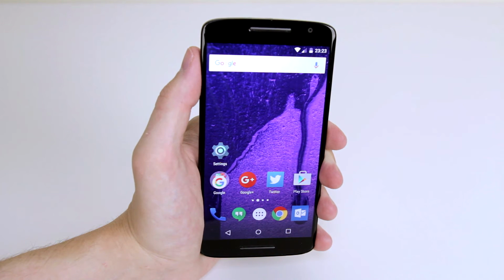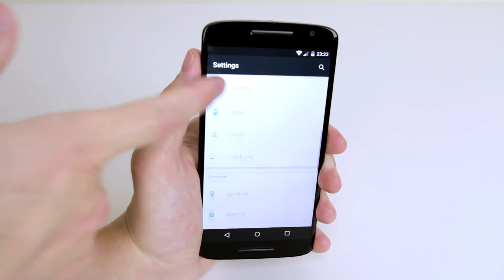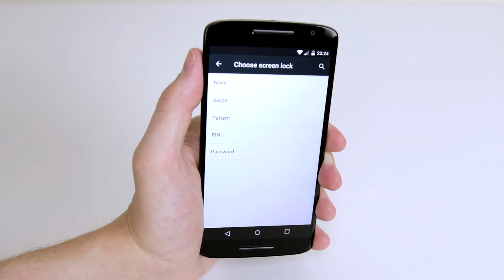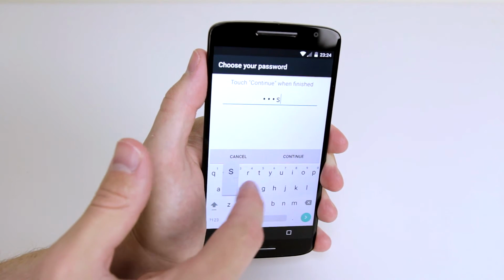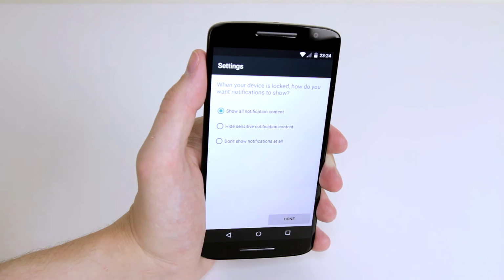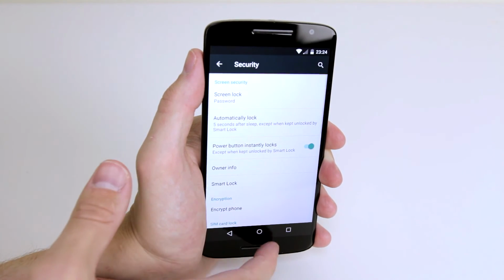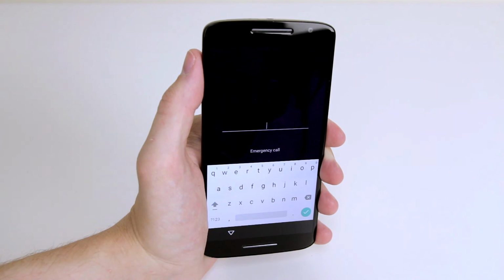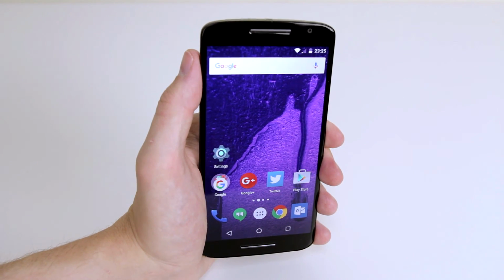How To Set A Password - Motorola Moto X Play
A video how to, tutorial, guide on setting a password on the Motorola Moto X Play.